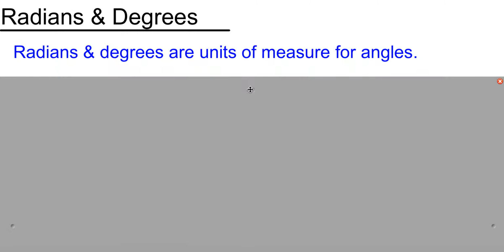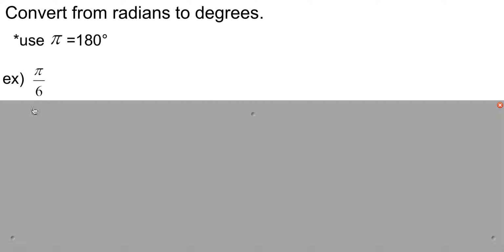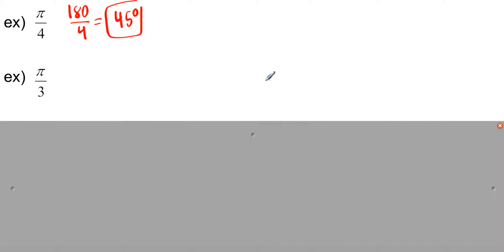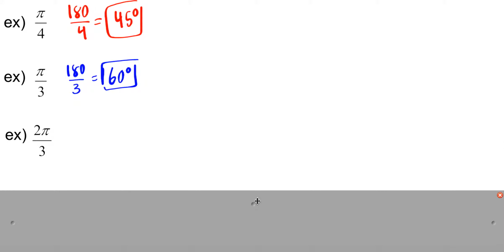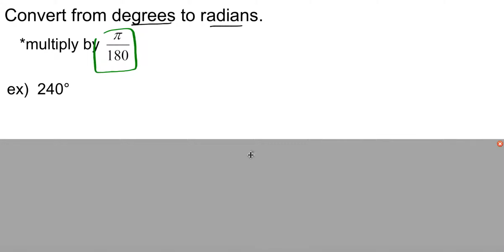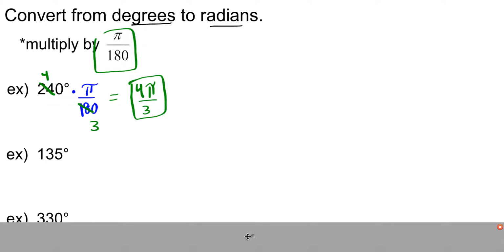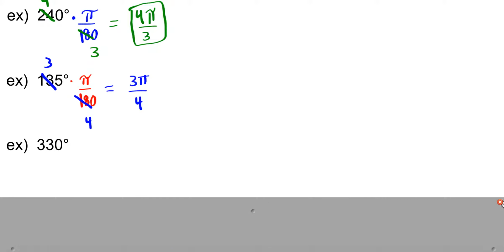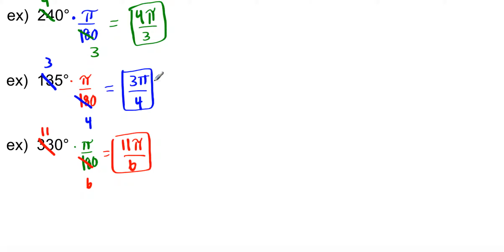ACT #54 Radians & Degrees